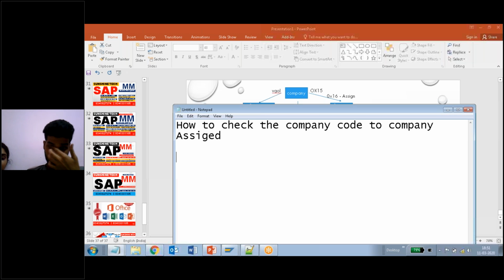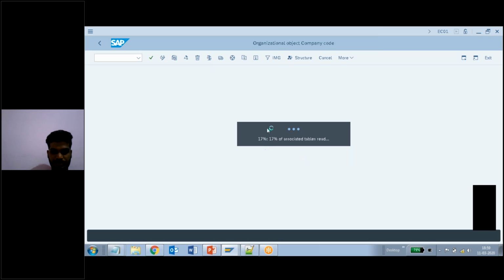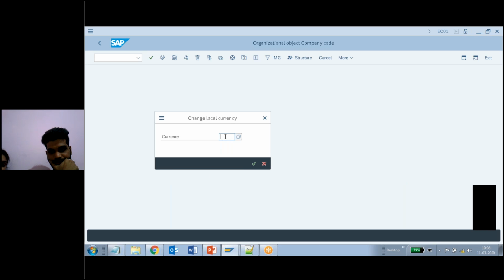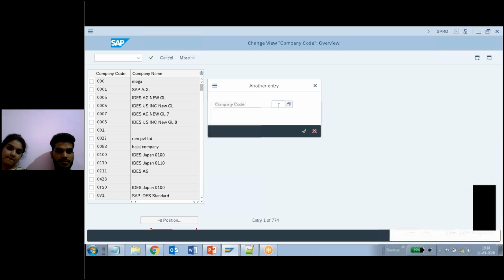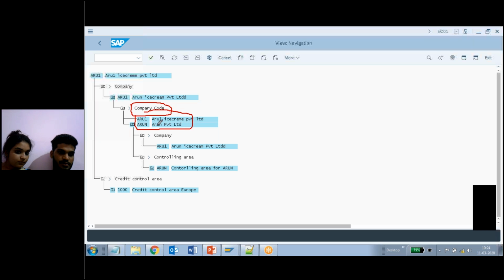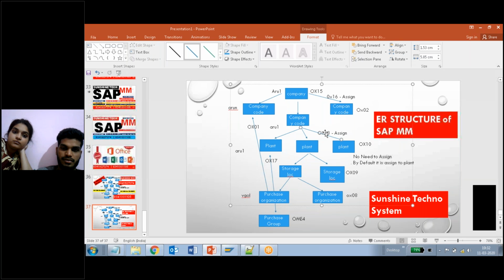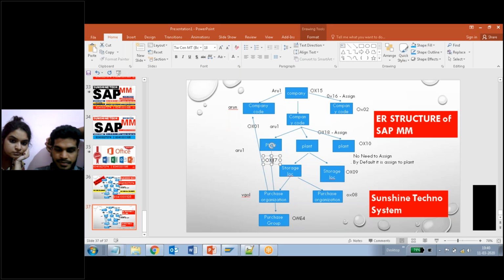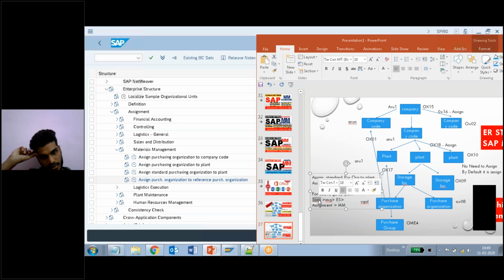SAP MM ER - Structure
Hi Friends, I am creating this videos for the Candidates/students who are interested in learning the ERP SAP MM Training only.